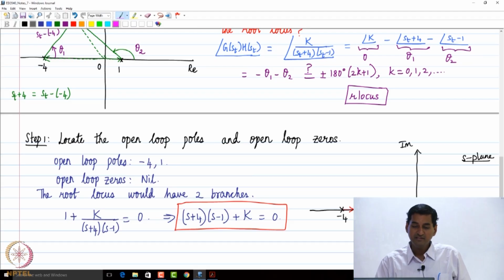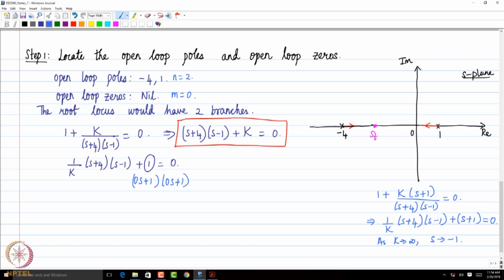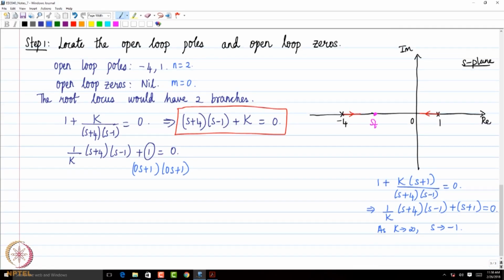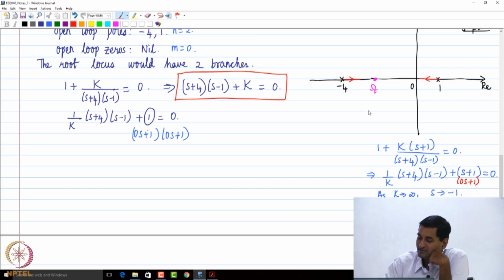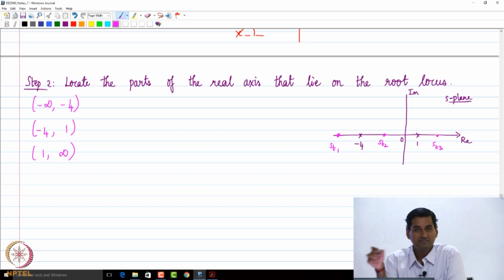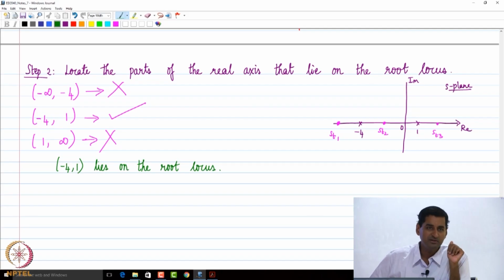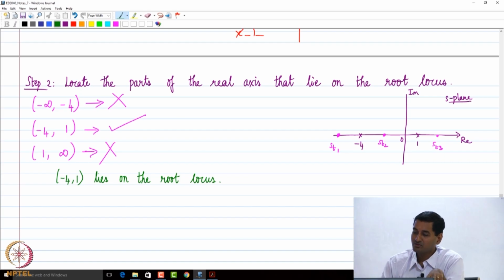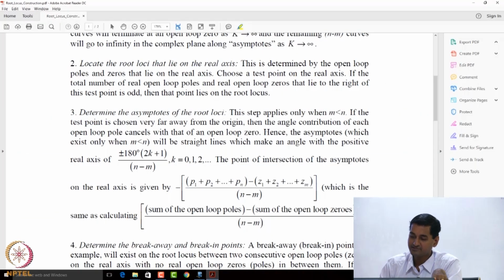Lec34: Root Locus 1- Part 2